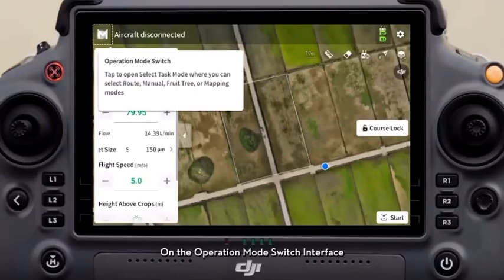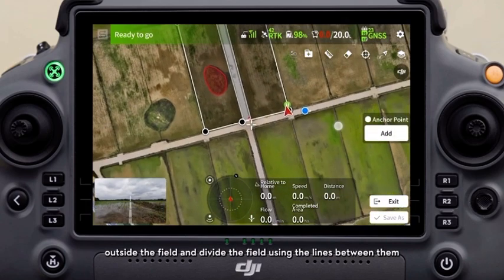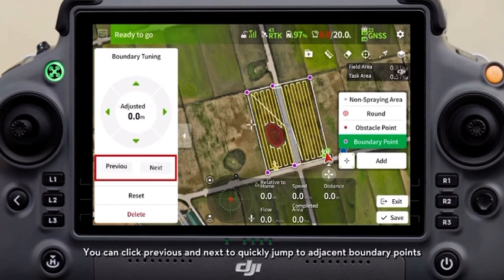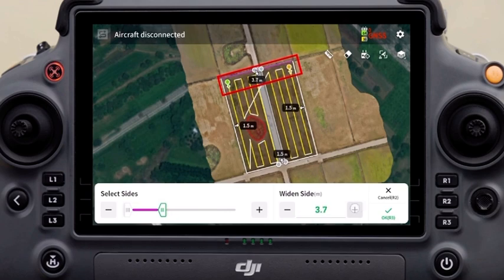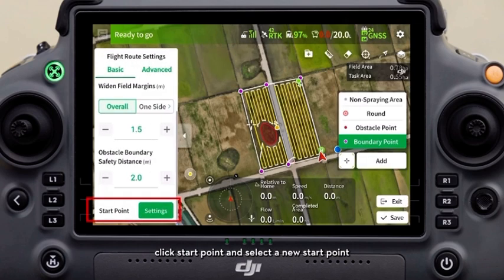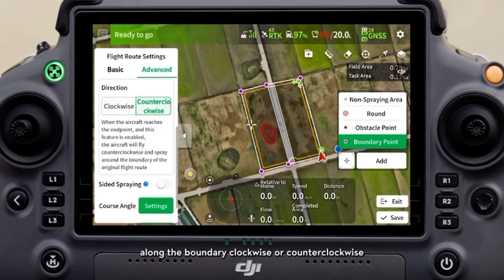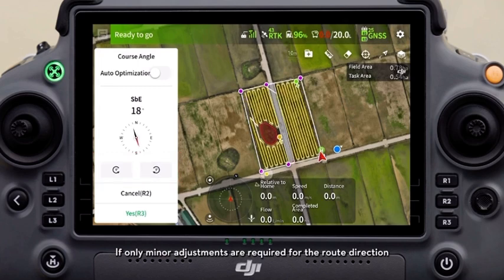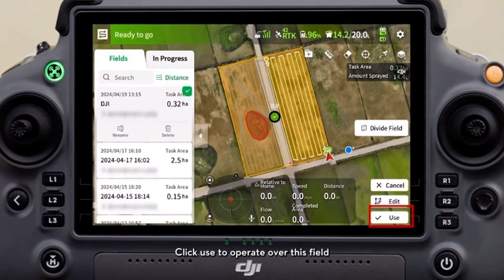DJI Agras T100 Tutorials: How to Edit Fields in Route Mode (FAA Part 137 & FAA Part 107)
DJI Agras T100 Tutorials: How to Edit Fields in Route Mode (USA Version – FAA Part 137 & Part 107)

Advanced Field Editing Training for U.S. Agricultural Drone Pilots

This step-by-step tutorial shows U.S. operators exactly how to edit, redraw, and optimize fields in Route Mode on the DJI Agras T100 — the most powerful agricultural spraying drone available in the United States.
If you fly under FAA Part 107 or operate commercial spray missions under FAA Part 137, this guide will help you plan safer, cleaner, more efficient spraying routes.

We also include U.S.-specific workflow tips for contractors, agronomists, crop consultants, and drone spray businesses that rely on the DJI Agras T100 and OEM T100 parts for high-volume operations.

✔️ How to edit field boundaries with precision
✔️ How to modify polygons & headlands
✔️ Adding exclusion zones / sensitive areas
✔️ Optimizing T100 route paths for U.S. field layouts
✔️ Reducing drift around property lines
✔️ Spray rate adjustments for different American crops
✔️ Safety + compliance steps for FAA 107 and 137 pilots
✔️ Real-world mission planning used by U.S. spray contractors

🌾 Why This Matters for T100 Pilots in the USA

The U.S. agricultural landscape demands accurate route-mode editing due to:
• irregular field shapes
• tree lines and windbreaks
• waterways and ditches
• neighboring residential zones
• buffer requirements
• EPA label compliance

Proper editing with the DJI T100 helps avoid drift, reduce wasted product, and stay FAA-compliant.

🇺🇸 U.S.-Focused SEO & GEO Keywords (High Intent)

These are tuned for farmers, spray contractors, and U.S.-based pilots searching for training, parts, or support:

DJI T100 USA Keywords

• DJI Agras T100 USA
• DJI T100 for sale USA
• DJI Agras T100 availability United States
• DJI T100 dealer USA
• DJI T100 training USA
• DJI T100 FAA Part 137
• How to fly DJI Agras T100 in USA
• DJI Agras T100 route mode tutorial
• DJI T100 mapping & spraying tutorial

DJI T100 Parts / Components Keywords

• DJI Agras T100 parts USA
• DJI T100 replacement parts
• DJI T100 OEM parts
• DJI Agras T100 power distribution board
• DJI Agras T100 pump module
• DJI Agras T100 propellers
• DJI Agras T100 spreading system parts
• DJI T100 maintenance and repair USA
• Where to buy DJI T100 parts USA
• DJI Agras T100 seeding system parts
• DJI Agras T100 centrifugal motor parts
• DJI T100 arm, tube, frame, and landing gear parts

GEO Targeting for U.S. States

(These rank extremely well in generative search + YouTube)
• DJI Agras T100 Texas
• DJI Agras T100 California
• DJI Agras T100 Florida
• DJI Agras T100 Georgia
• DJI Agras T100 North Carolina
• DJI Agras T100 South Carolina
• DJI Agras T100 Arkansas
• DJI Agras T100 Louisiana
• DJI Agras T100 Nebraska
• DJI Agras T100 Kansas
• DJI Agras T100 Iowa
• DJI Agras T100 Illinois
• DJI Agras T100 Indiana
• DJI Agras T100 Washington
• DJI Agras T100 Oregon
• DJI Agras T100 Arizona

Spray Business Intent Keywords

• Drone spraying services USA
• Agricultural drone operations Part 137
• Precision spraying drone tutorials
• Drone spraying route mode editing
• How to start a drone spray business
• Agras T100 training for commercial sprayers

🔧 Related T100 Parts & Maintenance Keywords

These strengthen your authority footprint in YouTube + Google + SGE:

• DJI Agras T100 battery DB2160
• DJI Agras T100 pump & flow meter
• DJI Agras T100 nozzles and mist systems
• DJI T100 impeller pump motor
• DJI T100 propeller clamp hardware
• DJI Agras T100 FPV module
• DJI T100 spray system maintenance
• DJI Agras T100 arm & frame tubes
• DJI T100 radiator & cooling system
• DJI Agras T100 ESC module
• DJI T100 OEM cables and connectors